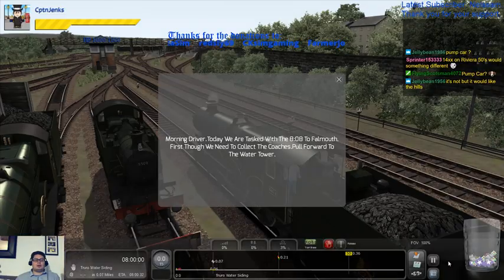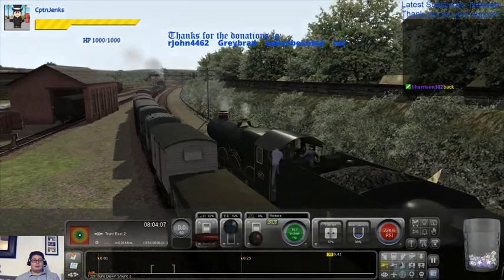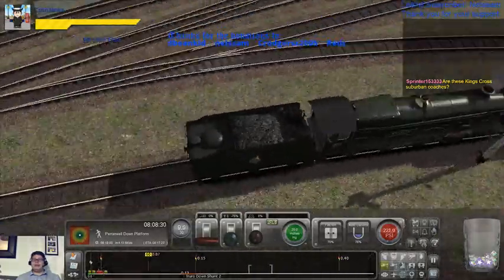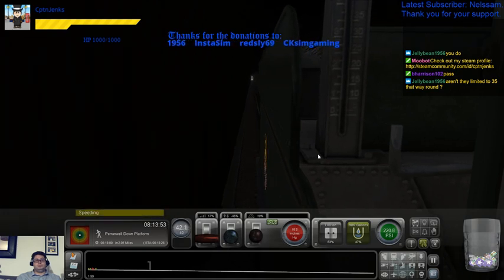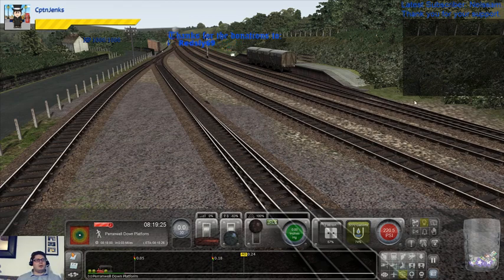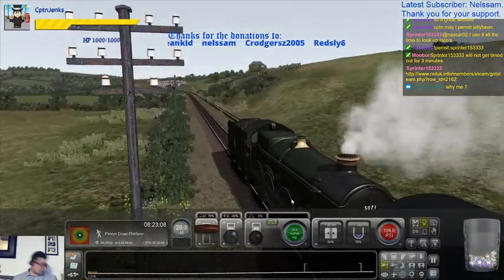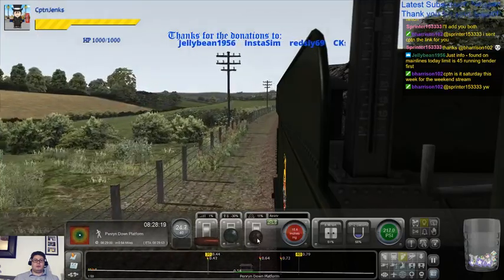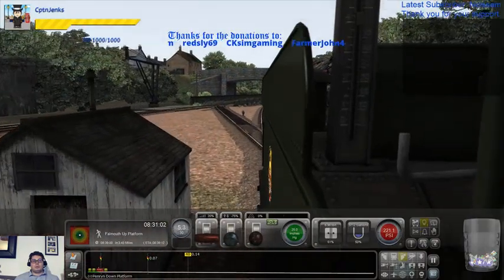Castle Class on Falmouth Branch Line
We take a Castle down to the Terminus -- Watch live